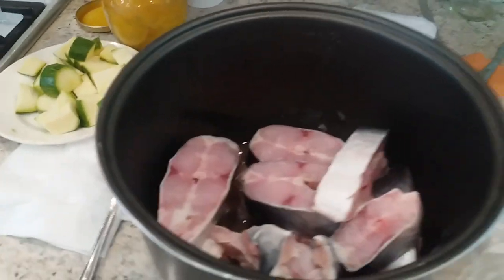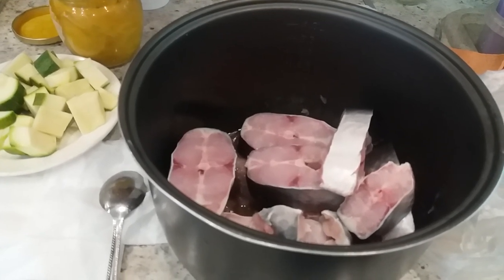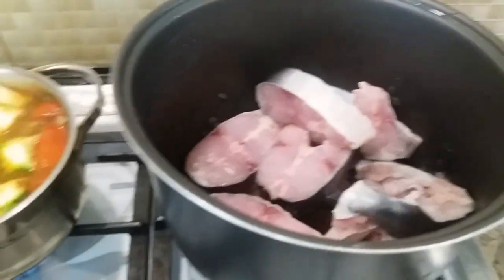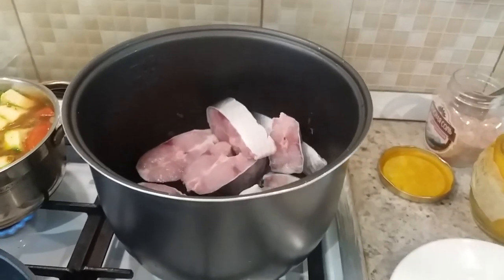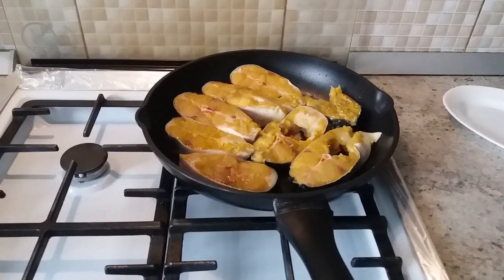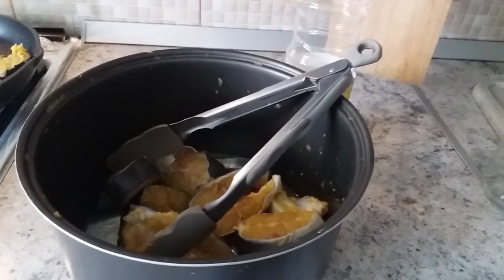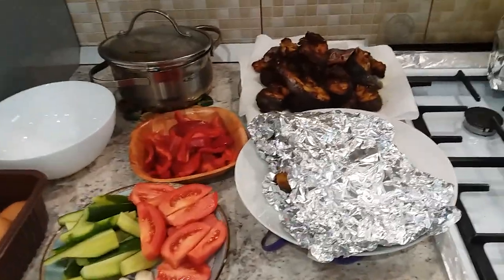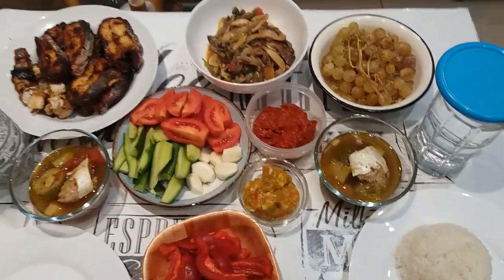IKAN PATIN RUSIA RASA INDONESIA (IKAN ZHEMCHUZHNAYA) / PEARL FISH (ЖЕМЧУСНАЯ)